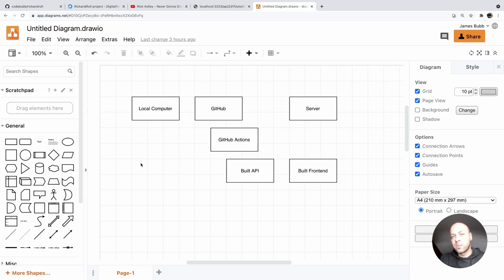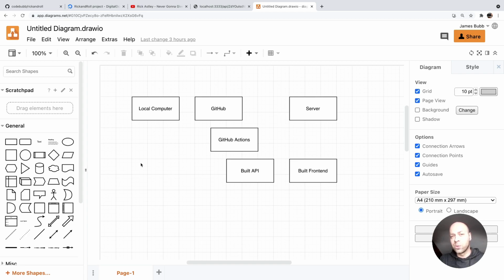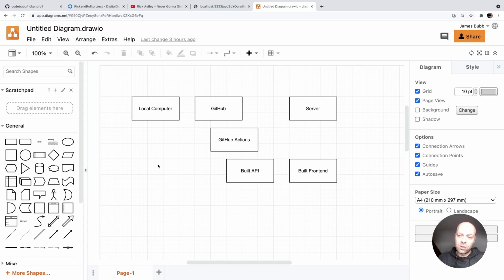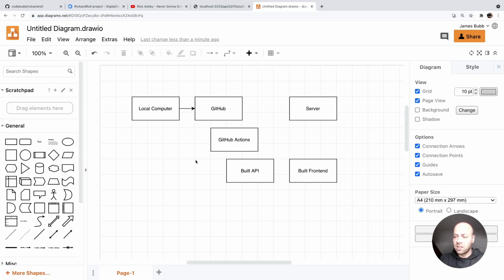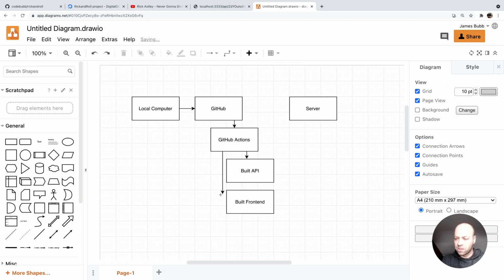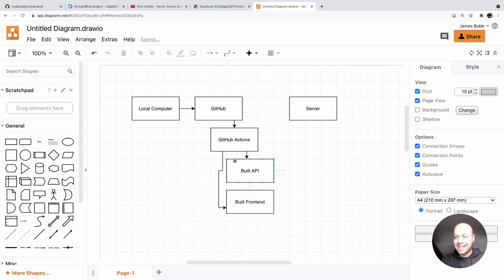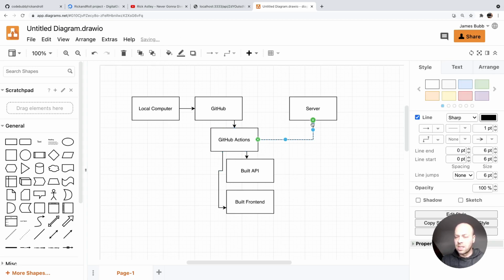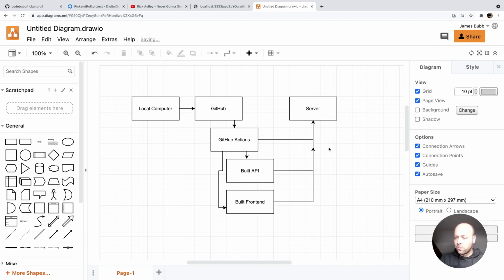DevTips Daily: Rick and Roll Project - Overview of CI / CD pipeline for project